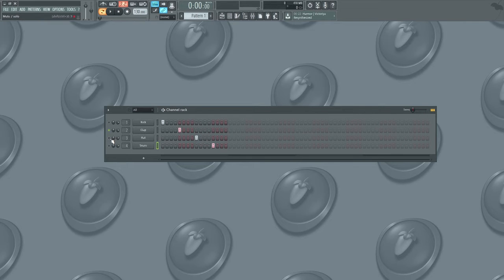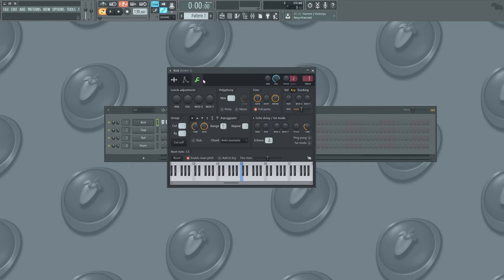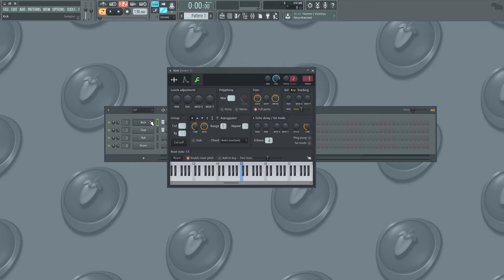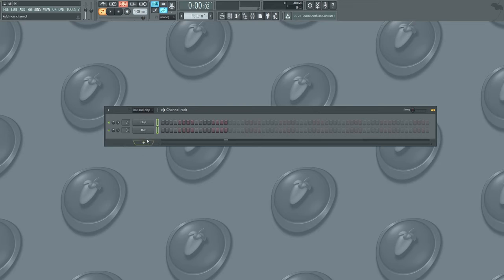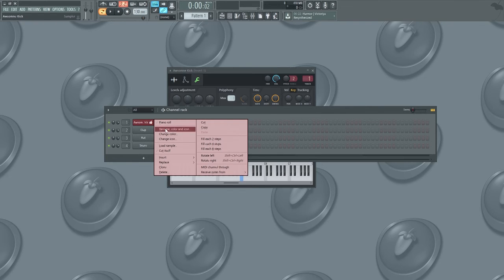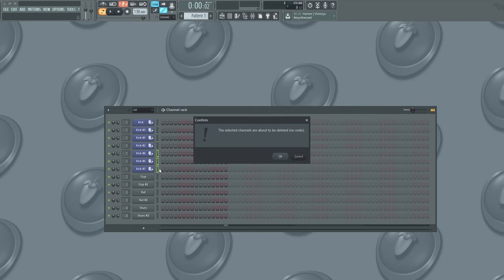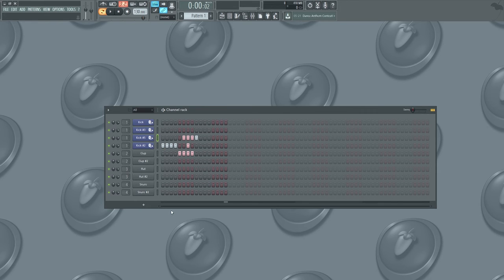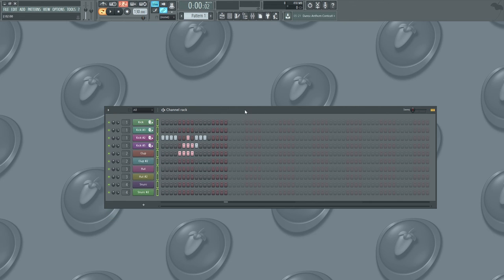6 Channel Rack